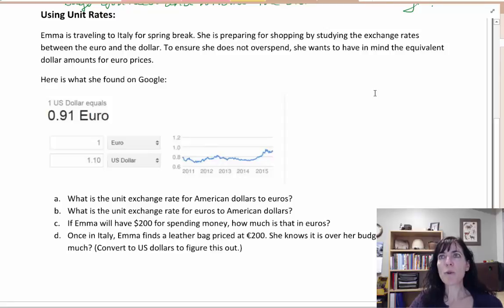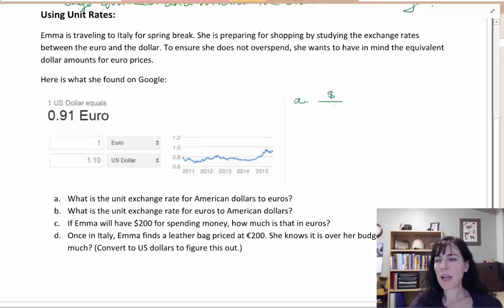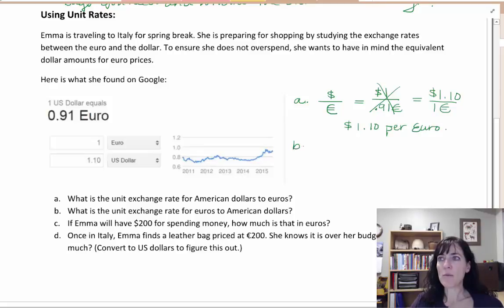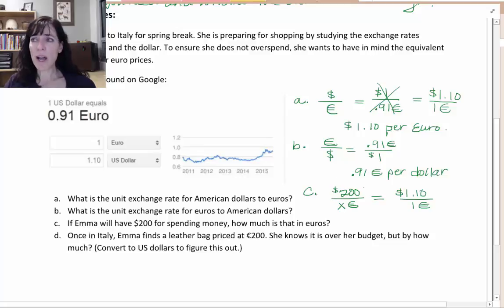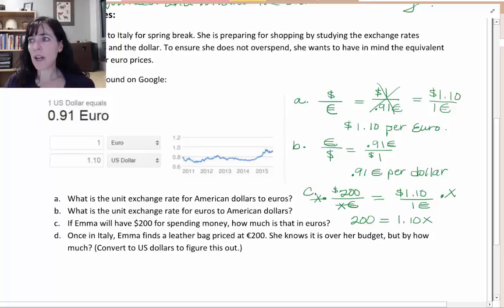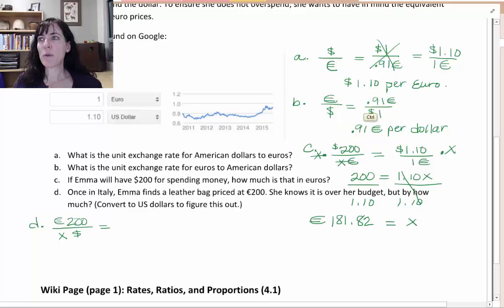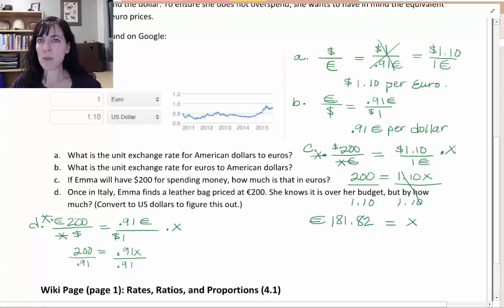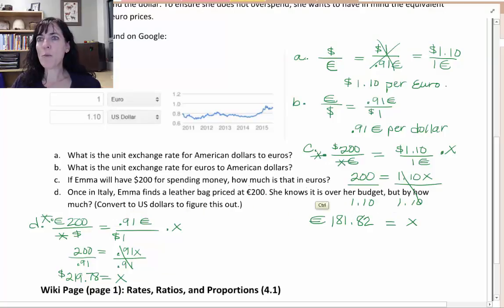113 4.1 Using Unit Rates for Exchange Rates p3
Application of Unit Rates